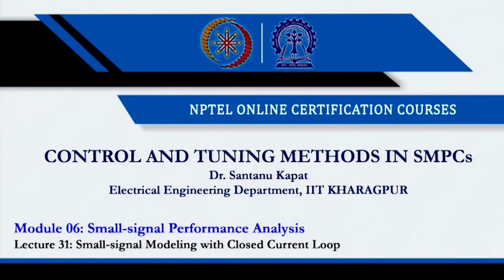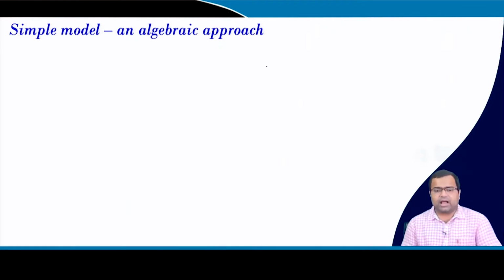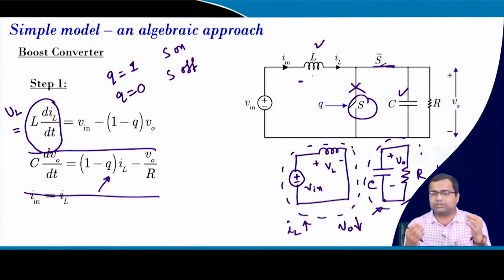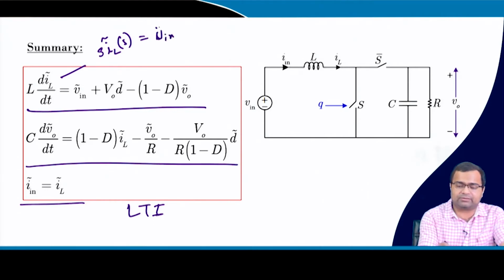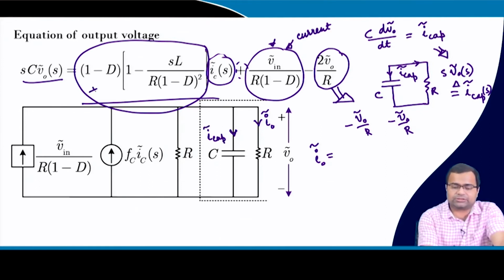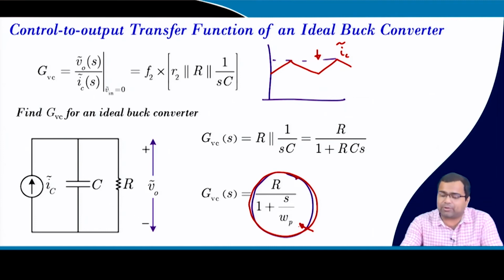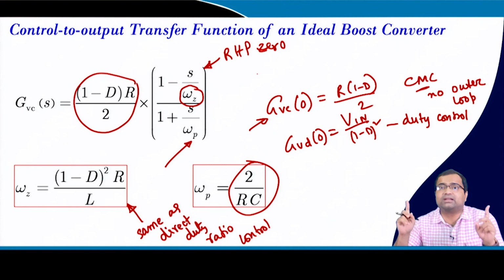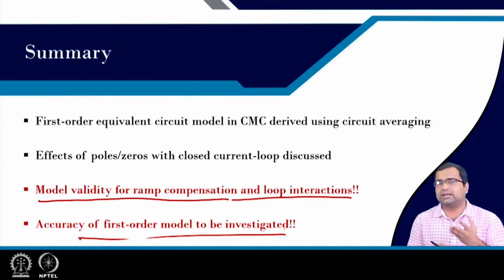Lecture 31 : Small-signal Modeling with Closed Current Loop